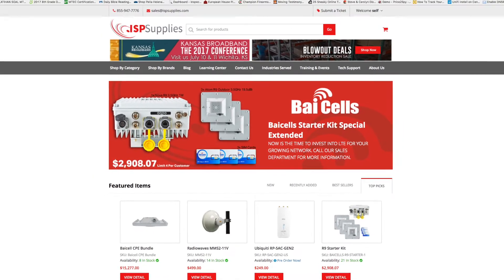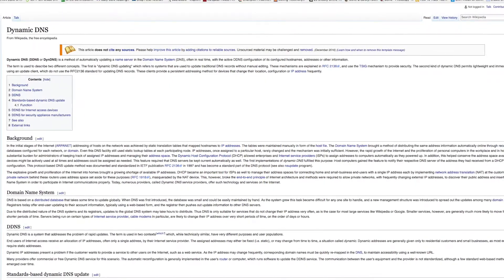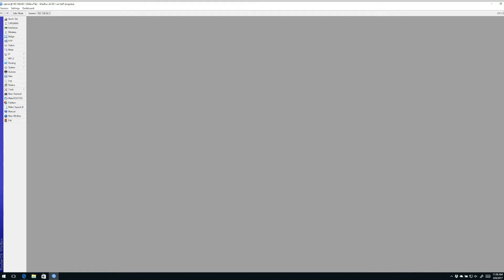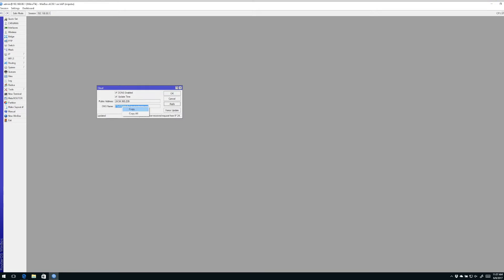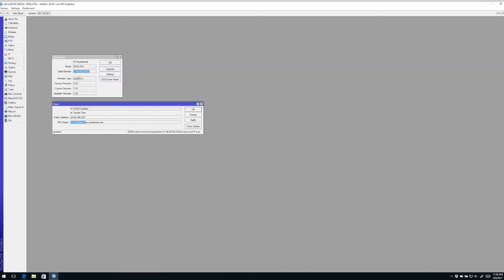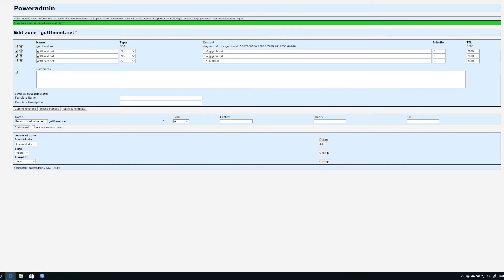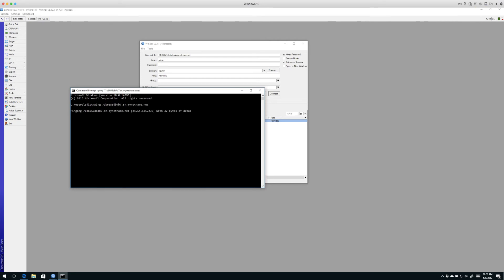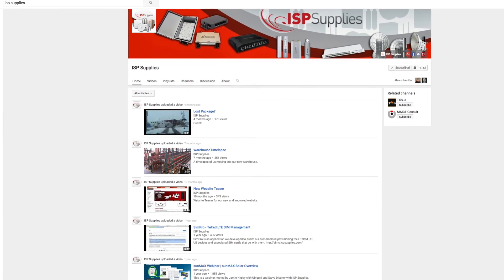Mikrotik RouterOS IP Cloud Feature - How To for Dynamic DNS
Starting with RouterOS v6.14 MikroTik offers a Dynamic DNS name service for RouterBOARD devices. This means that your device can automatically get a working domain name, this is useful if your IP address changes often, and you want to always know how to connect to your router.